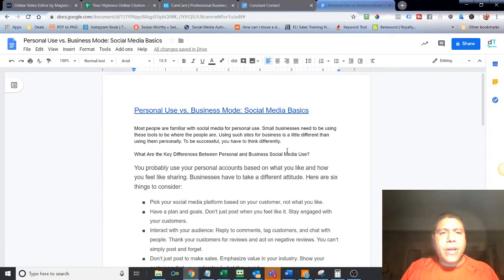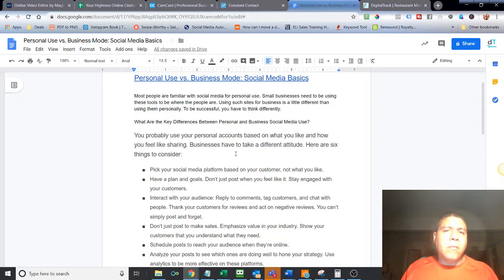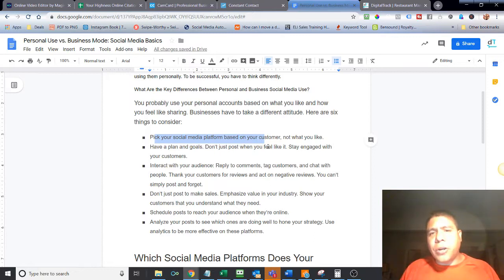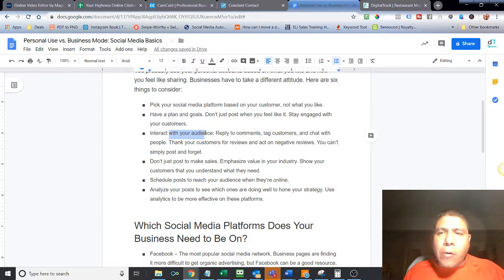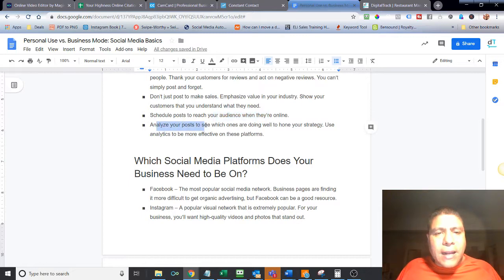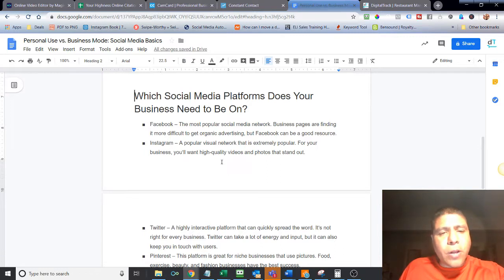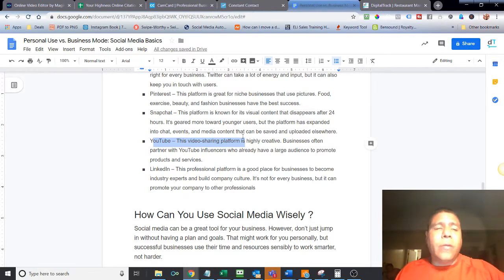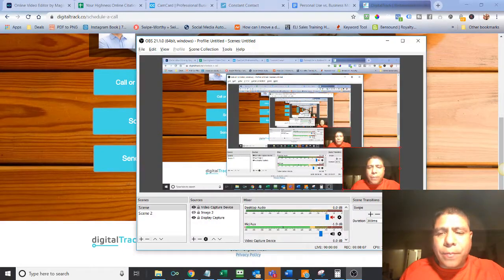Personal Use vs. Business Mode: Social Media Basics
Most people are familiar with social media for personal use. Small businesses need to be using these tools to be where the people are. To be successful, you have to think differently.

What Are the Key Differences Between Personal and Business Social Media Use?

You probably use your personal accounts based on what you like and how you feel like sharing. Businesses have to take a different attitude. In this video, I go over six things to consider